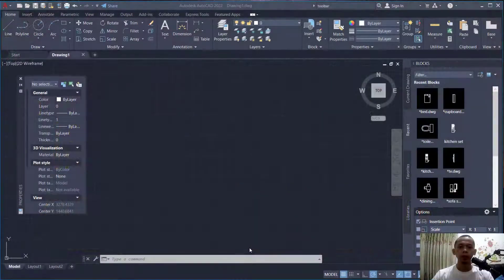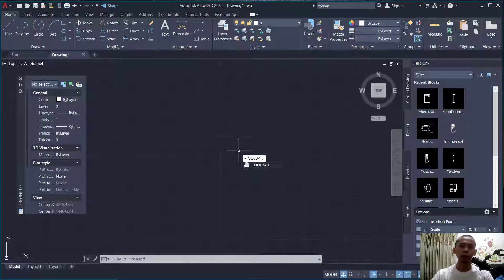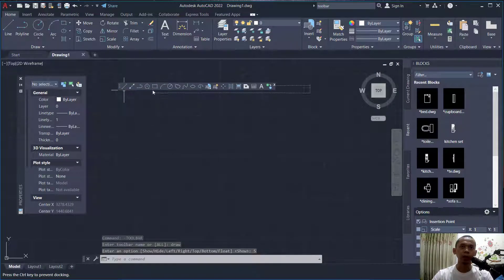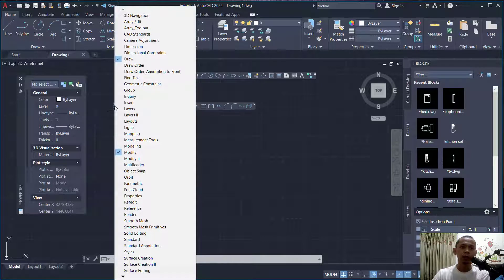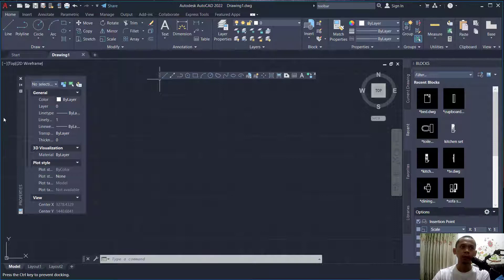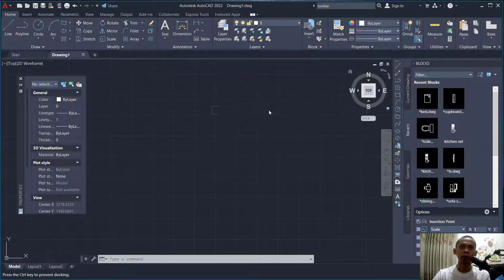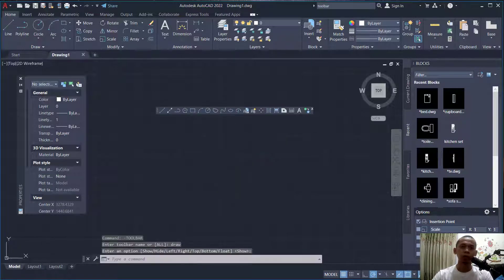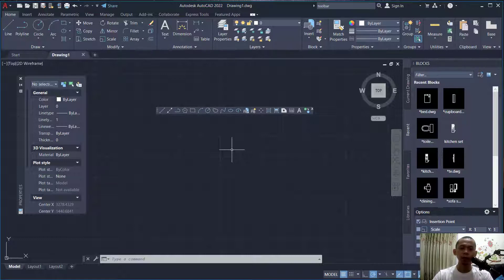AutoCAD How To Add Toolbar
Learn AutoCAD basic tutorial for beginner how to add toolbar